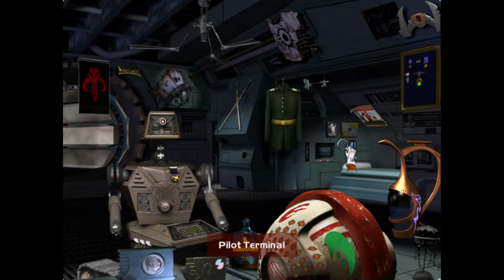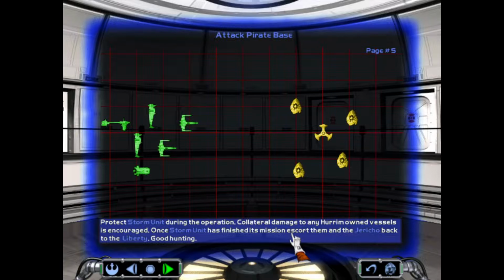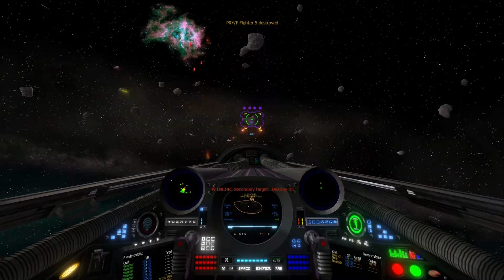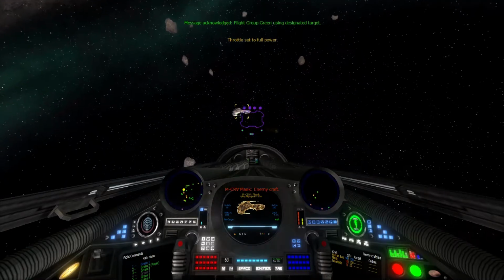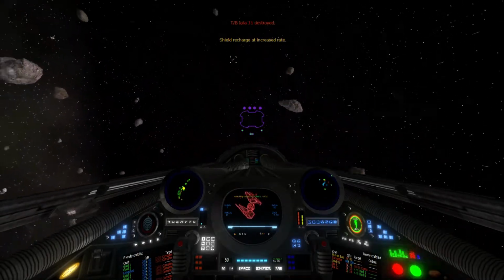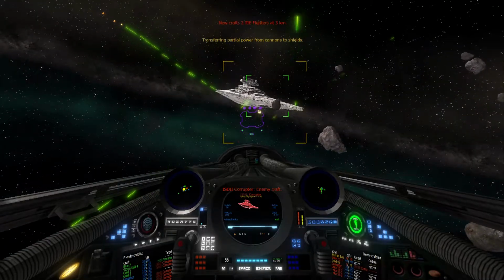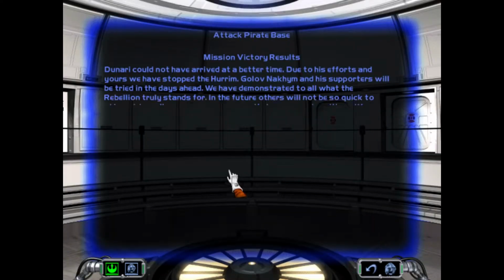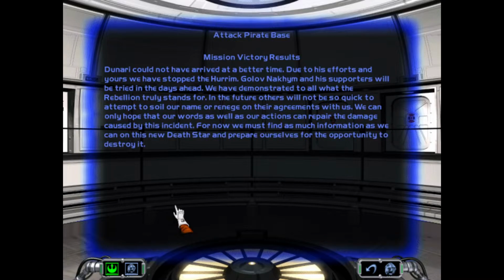X-wing Alliance Tour of Duty (Hard) Walkthrough B5M7 - Attack Pirate Base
Battle 5: Mustering the Fleet - 7. Attack Pirate Base
Very interesting mission for hard mode.
Sort of balanced (Even easy) compared to previous Hard mode missions.
ISD Corrupter -- THIS is the END for you. Btw, I remember I destroyed you a few times already.

Walkthrough on Hard mode of Tour of Duty in XWA.
Some missions were impossible to complete & Friendly AI are buggy.
Here is my challenge to the seemingly impossible Hard mode Tour of Duty in XWA